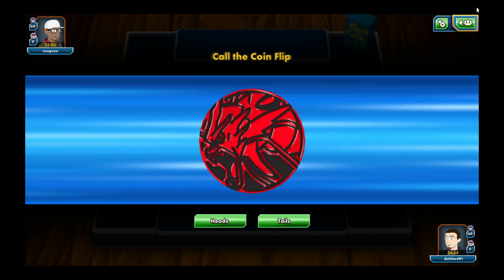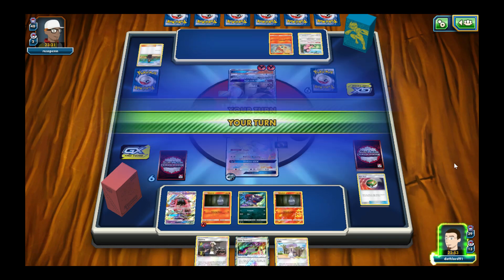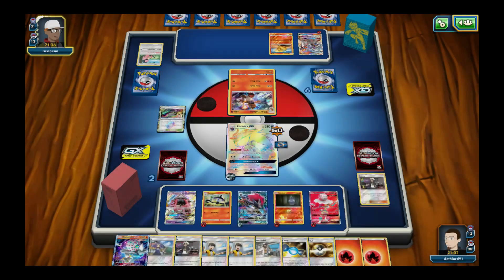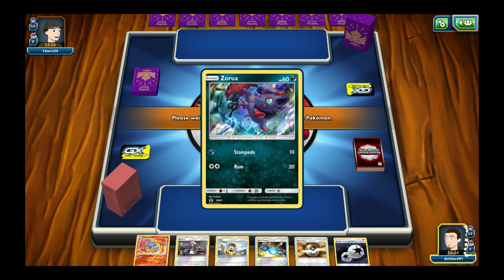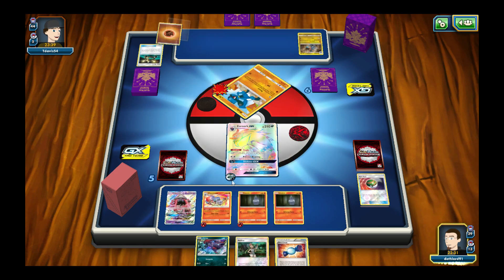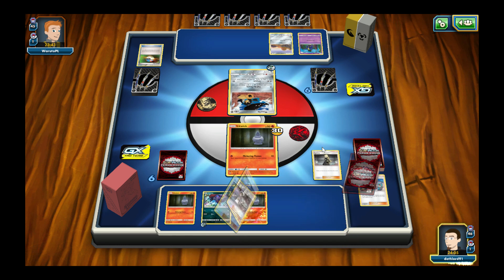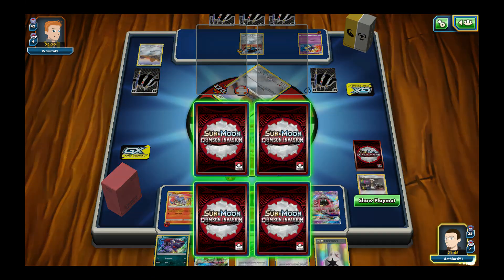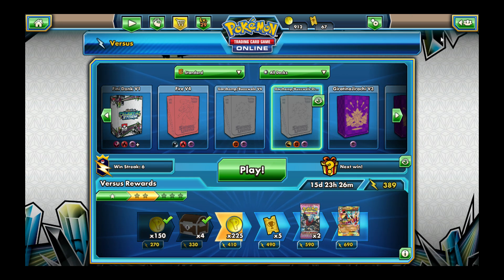Pokemon TCGO EP 2 - Fire Deck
Just a fire deck I threw together in order to complete the fire type damage and evolution. What do you think of the deck?